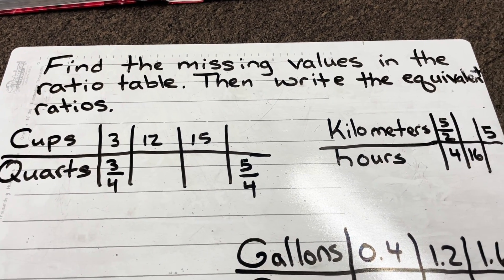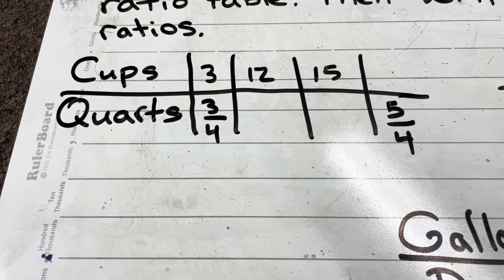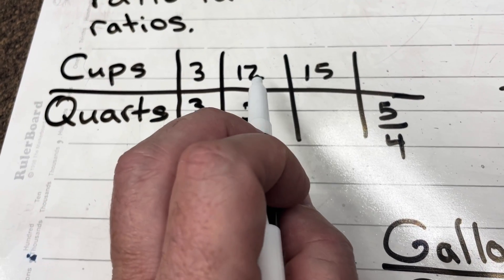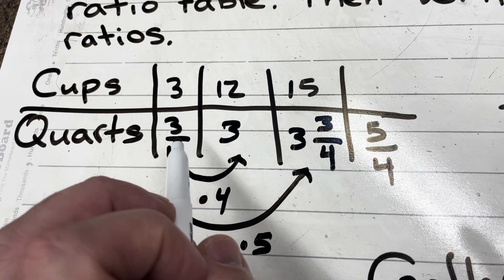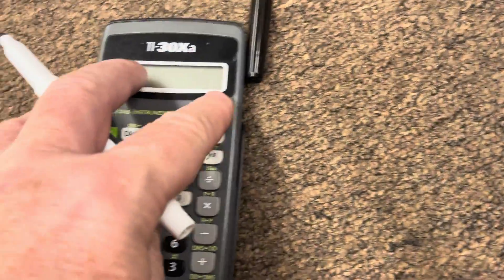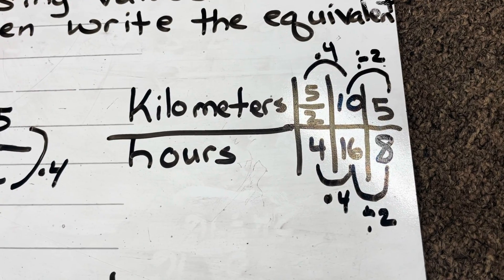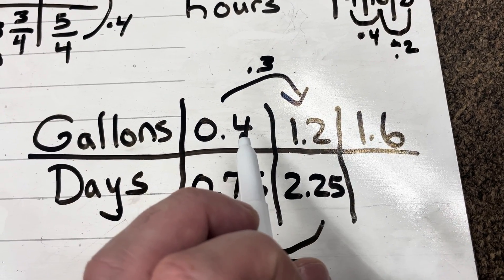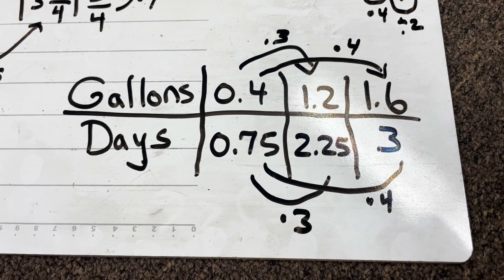7th grade Big Ideas 5.1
Missing values in ratio tables